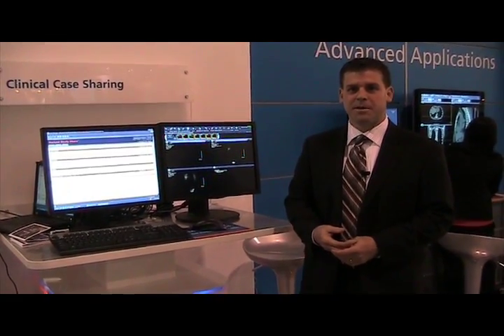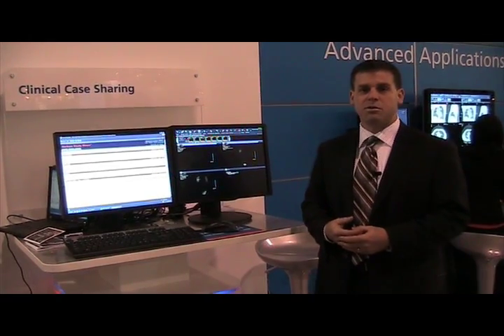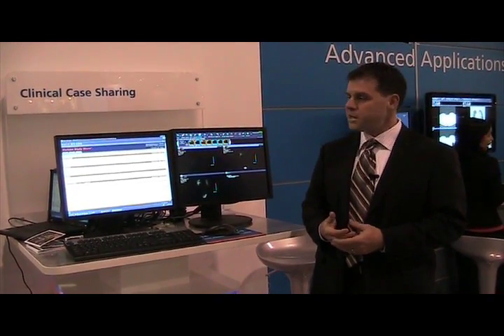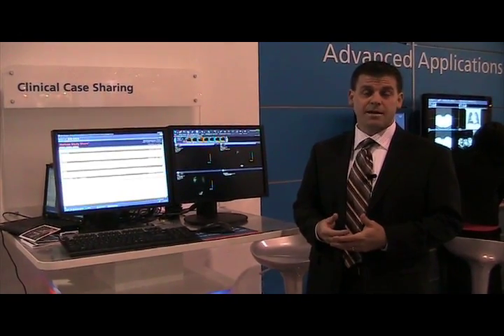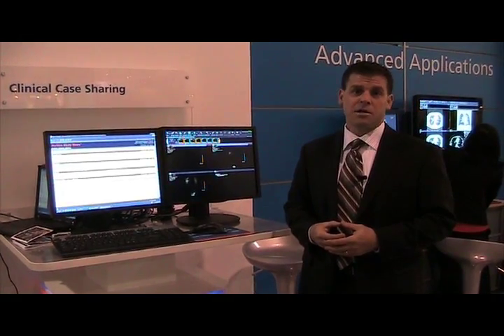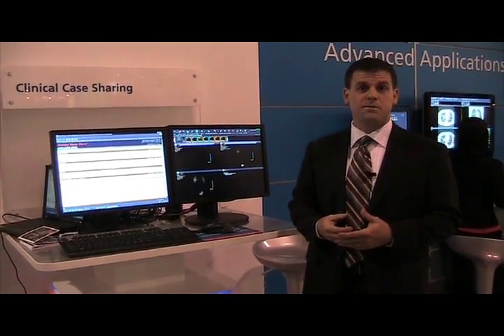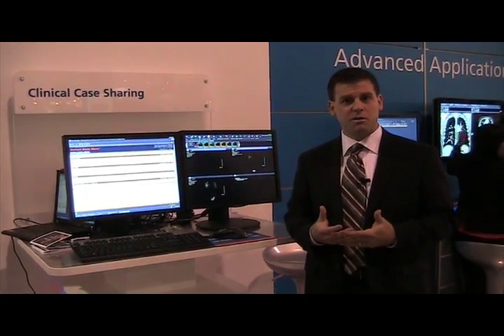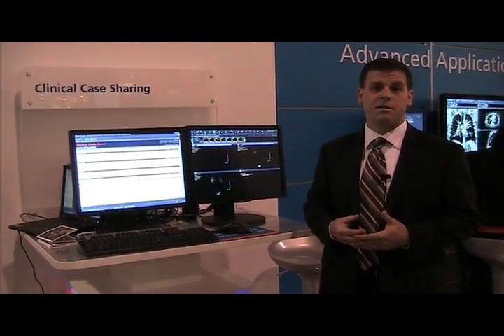Exclusive Webcast from SIIM: McKesson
McKesson Medical Imaging Group's Todd Marshall shows Study Share, a clinical Web-based application designed to create and organize teaching files, aid in decision support, prepare images for presentations, and share images with colleagues who dont have access to the PACS. for more recaps from the show.